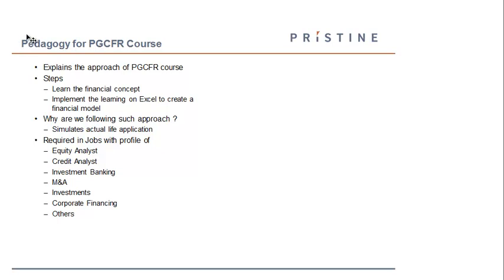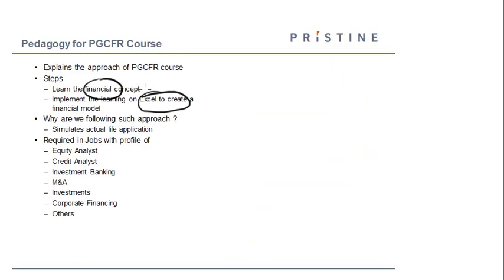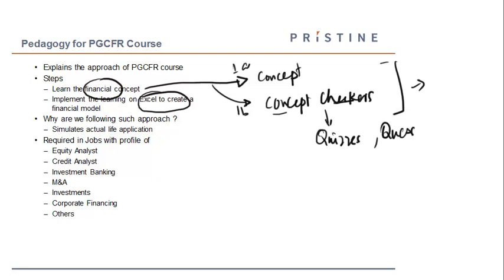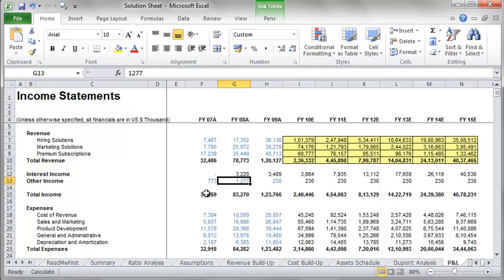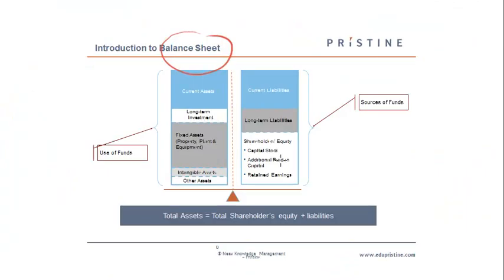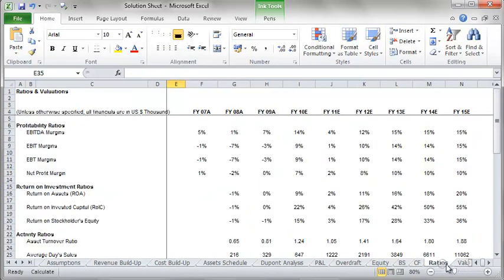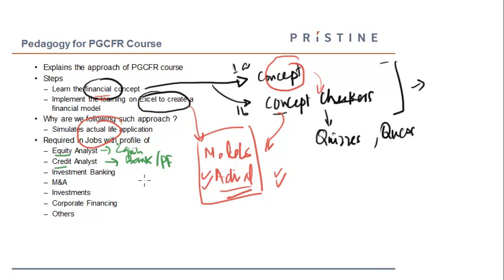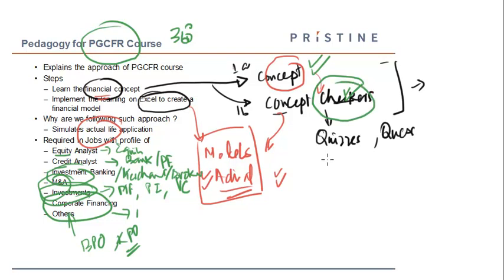Pedagogy of PGCFR Course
Learn how to create a financial model & hoe to do its implementation.